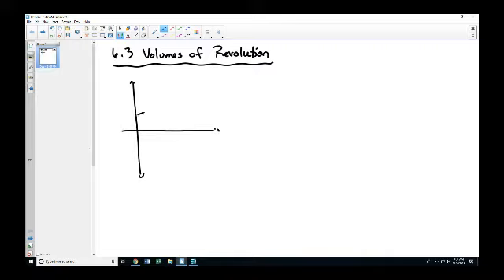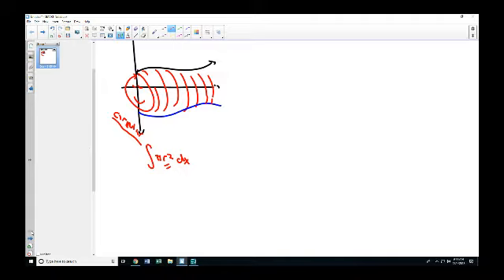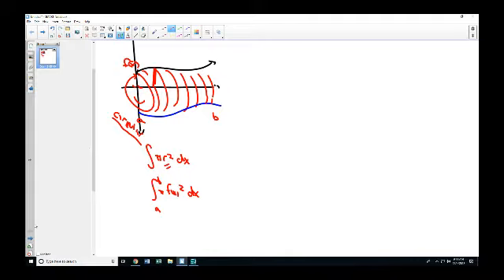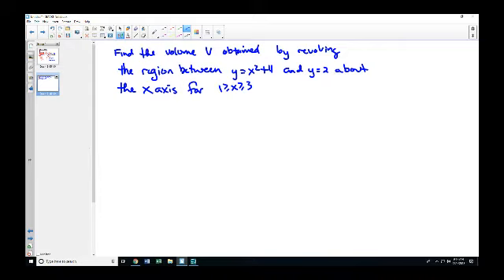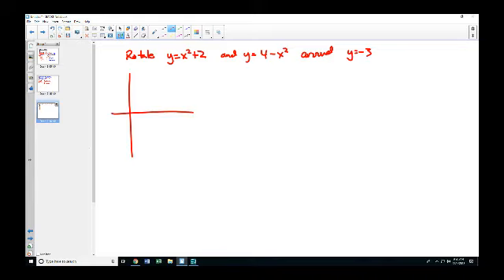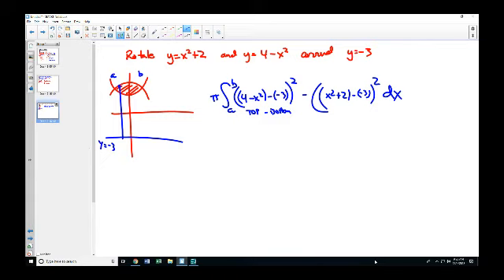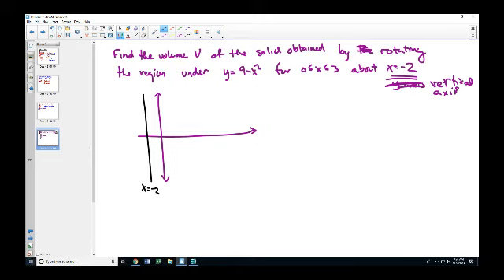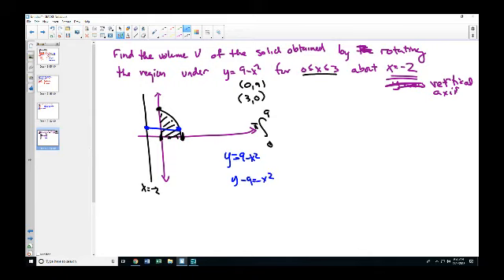Calculus BC 6.3 Volumes of Revolution